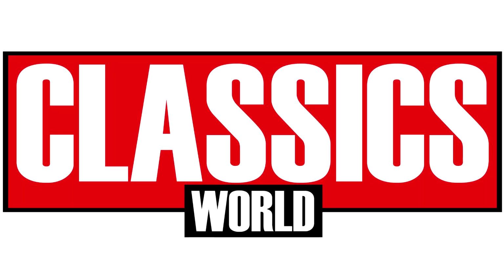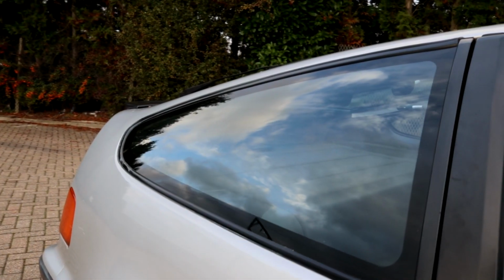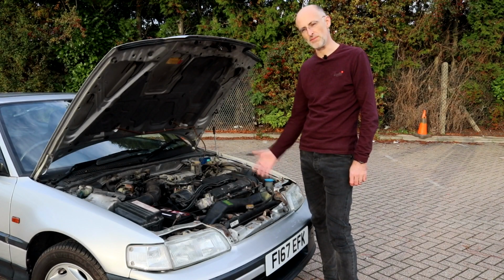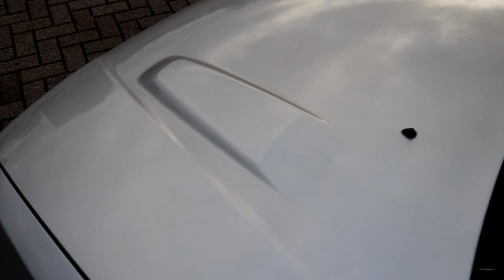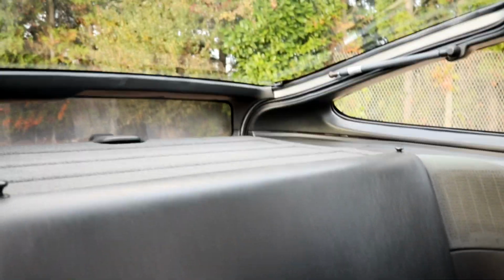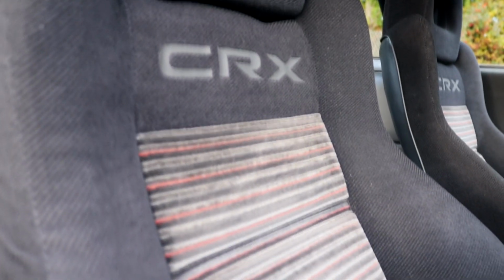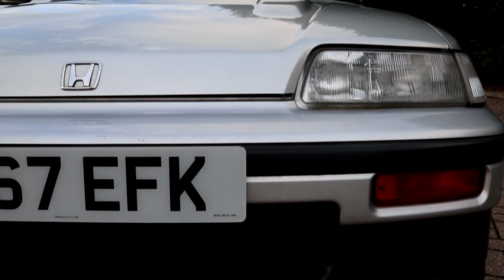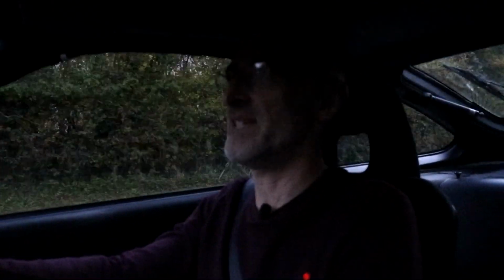Honda CRX - Better Than A GTI? (1989 1.6i 16 Road Test)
The Honda CRX was a cool coupe that showed up period hot hatches as a bit…plain. Paul Wager explains why the fun little Honda is a JDM classic.